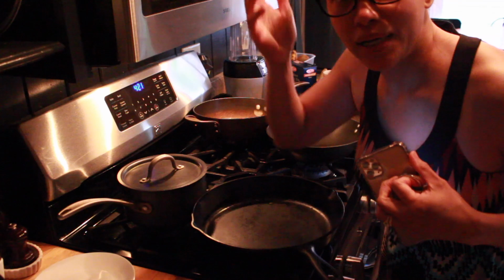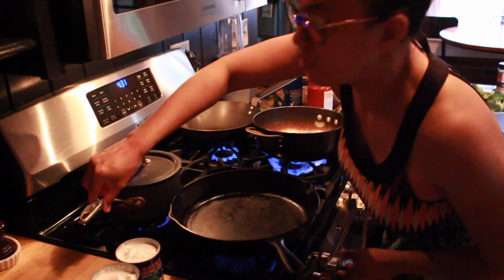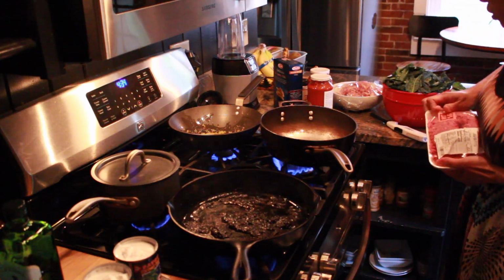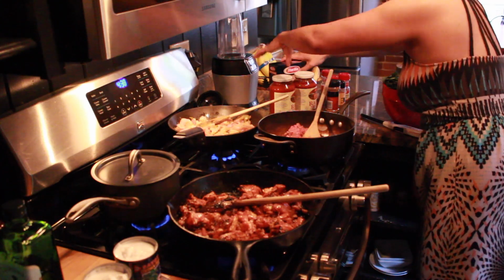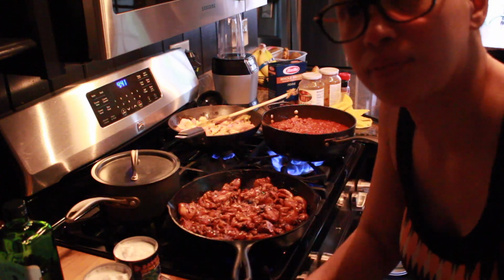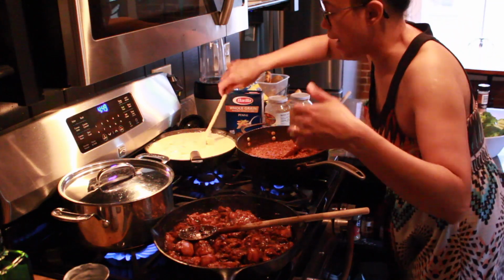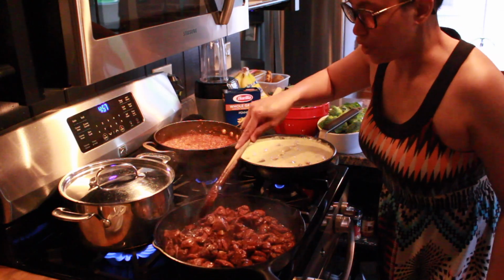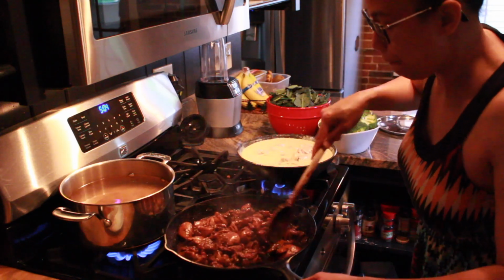Flight Attendant Meal Prep 💗 Part 2 of 3 💗 Real Life of a Flight Attendant 💗 JojoTV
Flight Attendant Meal Prep 💗 June 22, 2021 💗 Part 2 of 3 💗 Real Life of a Flight Attendant  💗 JojoTV
❤️ Chapters/Timestamp ❤️
Part 2 of 3
00:00 teaser
00:14 done w/ massage appointment, we’re back in my kitchen and start cooking!
01:18 Let’s start with quinoa
03:18 preheat all the pan, I’m going to cook all the dishes at the same time
04:02 I’m using extra virgin olive oil for cooking
04:39 I begin sauteing the spices
06:26 for the pasta dish, I go straight w/ the meat
07:39 now let’s add the chicken
08:54 then I put the seasoning & sauce on the pasta dish while stirring the other dishes
12:45 bring the pasta dish to boil and check the other dishes
14:18 I’m going to add the 2 coconut cream
14:54 quinoa done! Now time to boil pasta water
18:11 I’ll just clean up while it’s cooking
18:44 let’s try the pasta sauce & the indonesian style chicken
20:07 pasta sauce is done
20:40 done w/ indonesian style chicken as well
21:43 water’s boiling, let’s put the pasta
22:37 We will continue cooking on the next video, please watch..
22:54 suggested videos

Product Links:
bamboe SEMUR ➠
Savoy Coconut Cream 400ml Pack of 6 ➠
Maesri Thai Green Curry Paste - 4 Oz (Pack of 4) ➠
Nature's Earthly Choice Quinoa, 12 oz ➠
Rao's Homemade Italian Sausage and Mushroom Sauce - 24 oz (Pack of 2) ➠
Barilla Whole Grain Pasta, Penne, 16 Ounce (Pack of 8) ➠
Favorite Amazon Products:
HotLogic Mini Portable Oven ➠
Elite Gourmet Personal Stir Fry Griddle Pan, 7-Inch ➠

PERSONAL EQUIPMENTS/TOOLS THAT I USE EXACTLY OR SIMILAR:
iMac 27-Inch Retina 5K ➠
iPhone 11 Pro Max ➠
Portable 40 Inch Aluminum Alloy Selfie Stick Phone Tripod with Wireless Remote Shutter ➠
iPhone 11 Pro Max Case ➠
External Hard Drive ➠
External Hard Drive ➠
Canon G7 X Mark II ➠
Sandisk Extreme Pro 128GB ➠
Diva Ring Light ➠
Apple Magic Trackpad 2 ➠
Apple Magic Mouse 2 ➠

Written and Performed By:  Josephine Doroja aka Yuki

Would you like to help support my YouTube Channel?